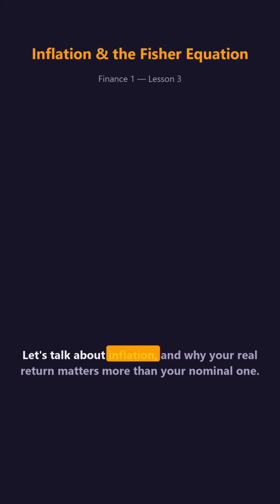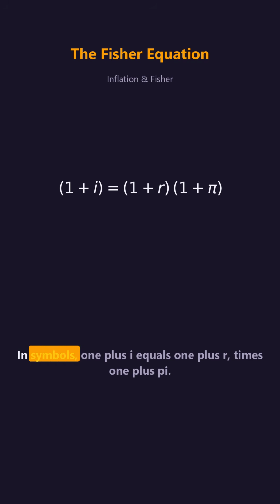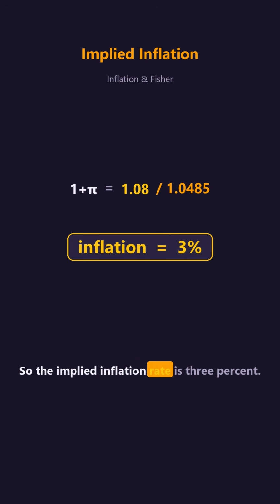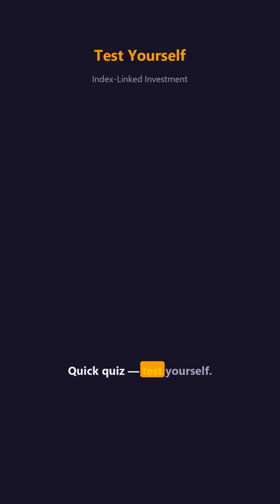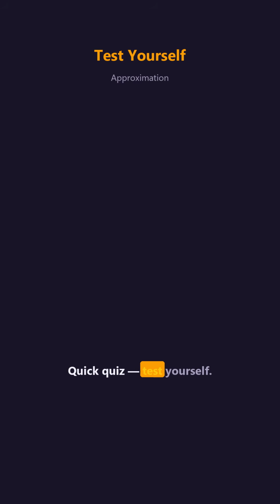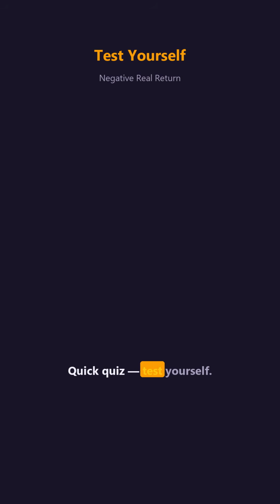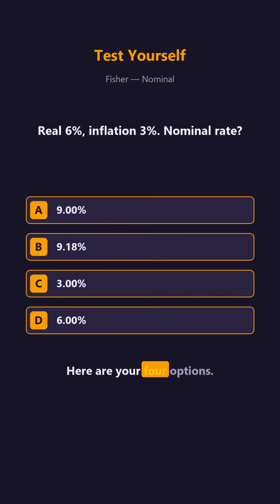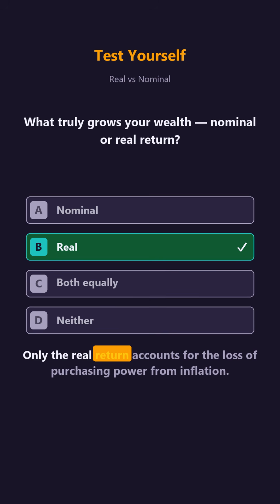Inflation — Real vs Nominal Rates & Fisher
Earning 8% while prices rise 6% is not earning 8%. This lesson separates the money return from the real one.

In this lesson:
• Nominal return, real return, and why the difference is not simple subtraction
• The Fisher equation, exactly: (1 + nominal) = (1 + real) × (1 + inflation)
• Extracting the inflation rate when the other two are known
• Index-linked cash flows and what indexation actually protects
• Worked examples on deposits, loans and index-linked contracts

The habit this builds — always asking whether a number is real or nominal — is worth more than the formula.

📘 Investments: Markets, Portfolios, and Options — A Complete University Course